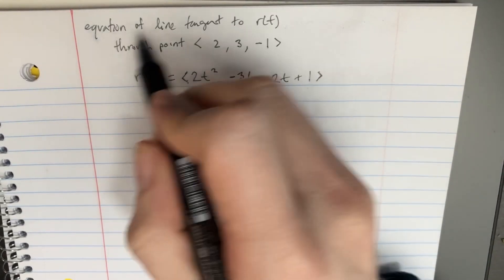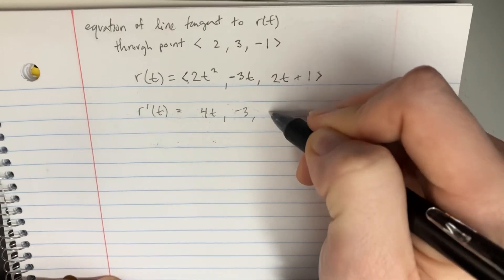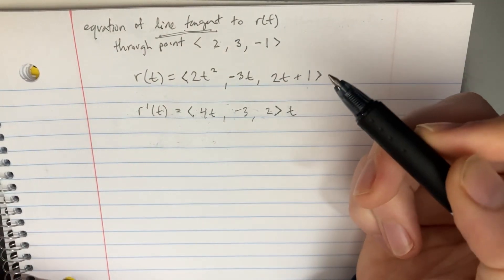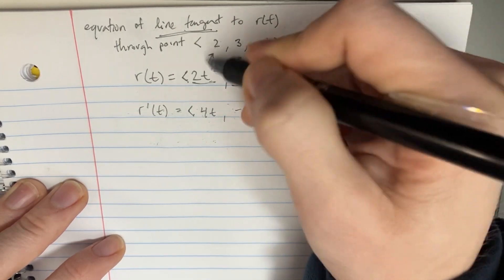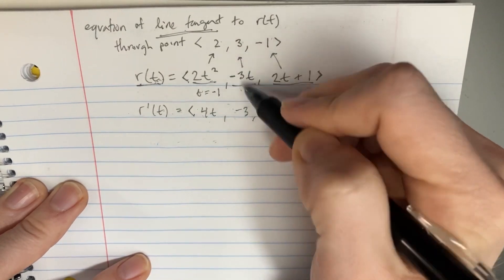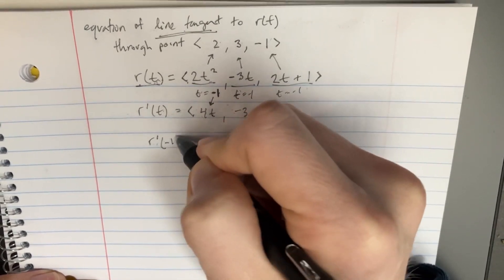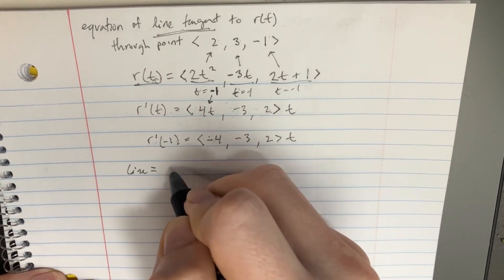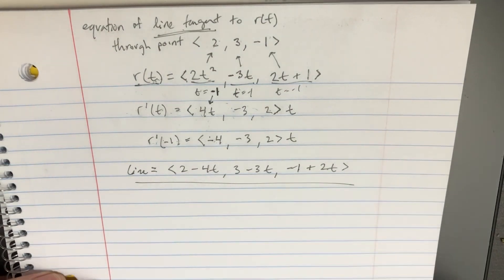Find the equation of the line tangent to r(t) at the point